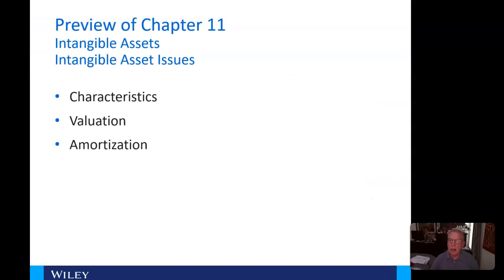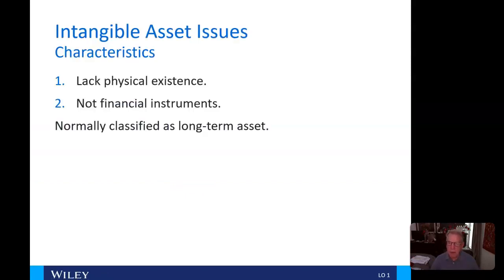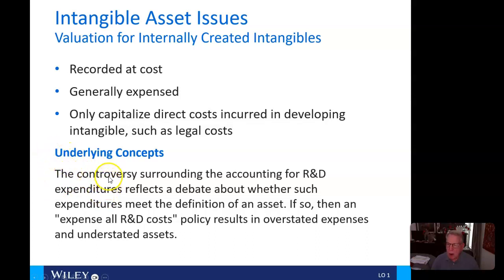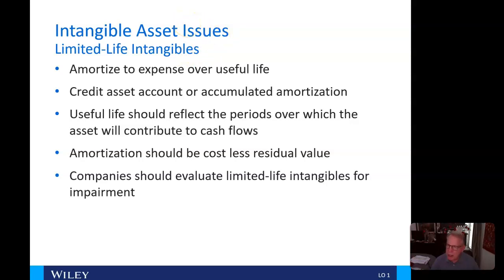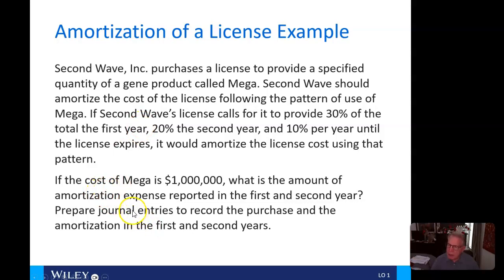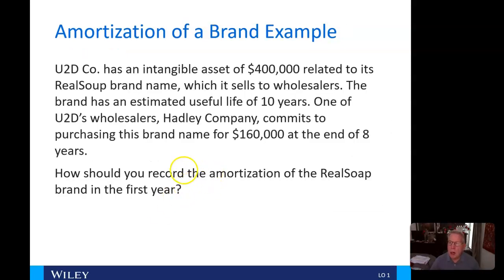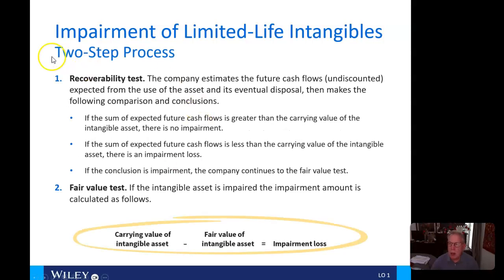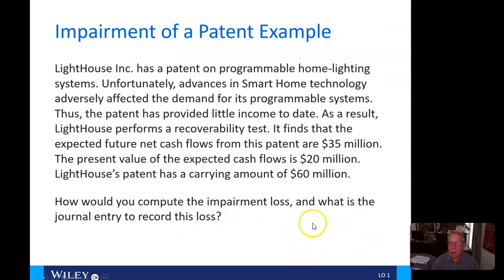Intermediate Acctg. I-Chapt. 11-#1